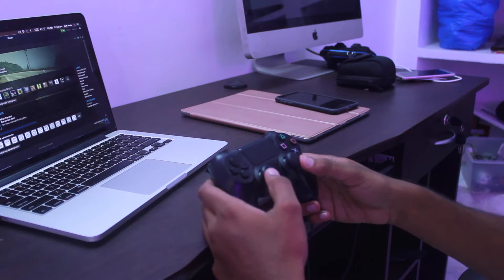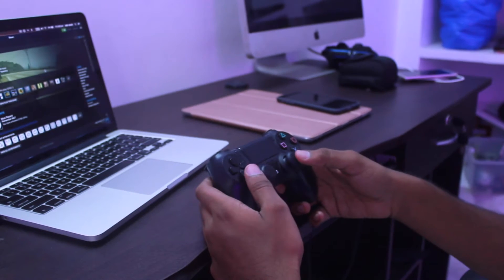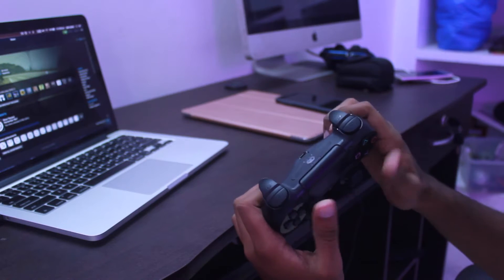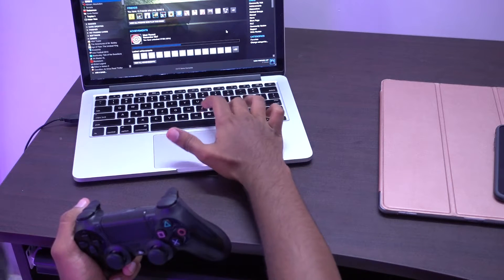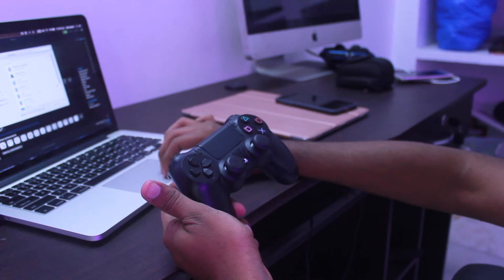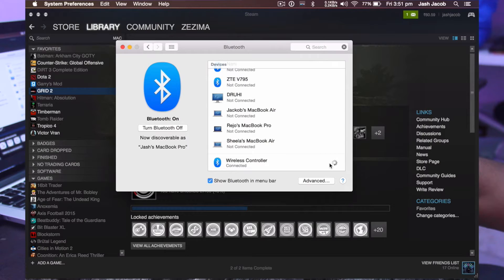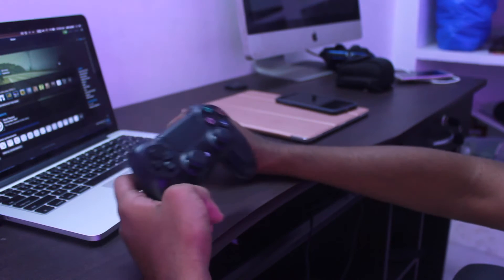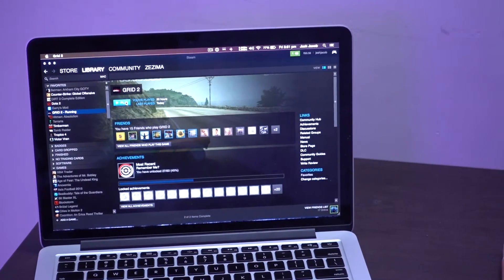How to setup PS4 Dualshock 4 controller with a Mac for Gaming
PS 4 Dualshock 4 controller can be used with Mac for Gaming, we show you how to setup and play games easily using the Dualshock 4 controller.